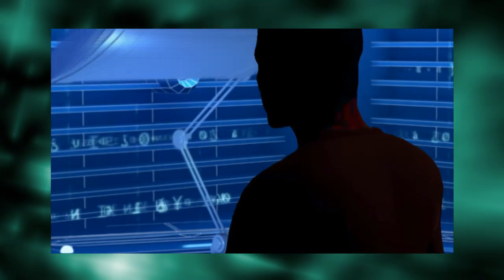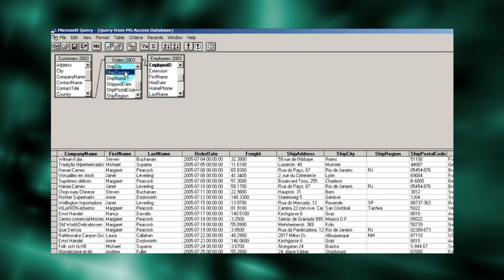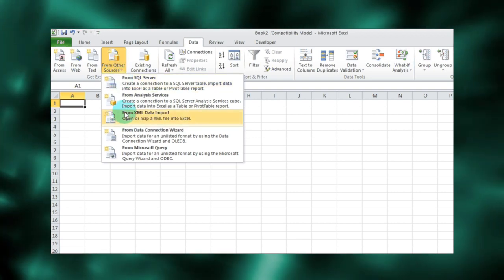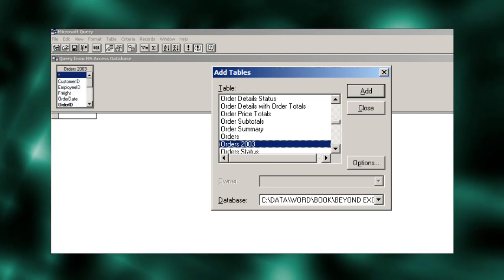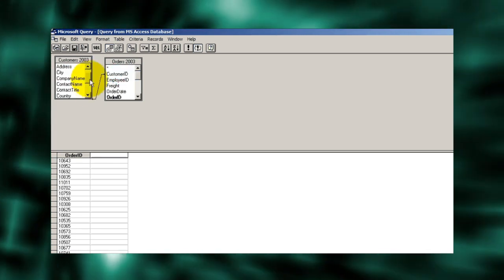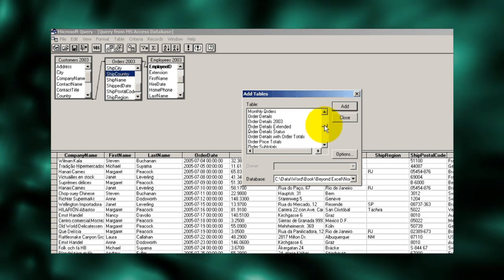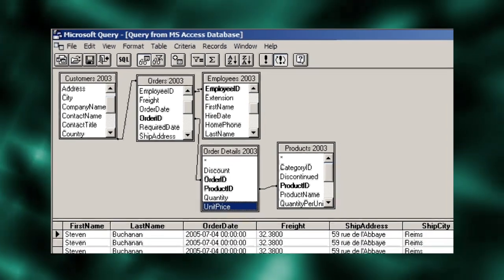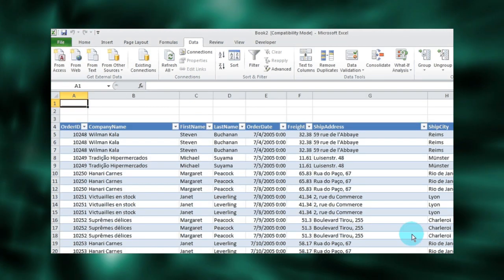Beyond Excel: Get Data using MS Query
Learn how to get data into Excel from any database using MS Query